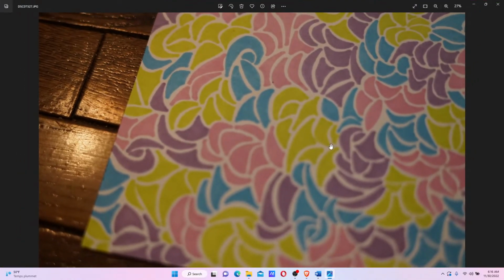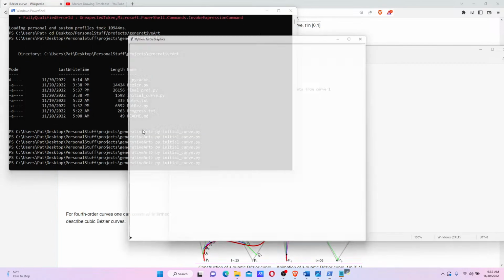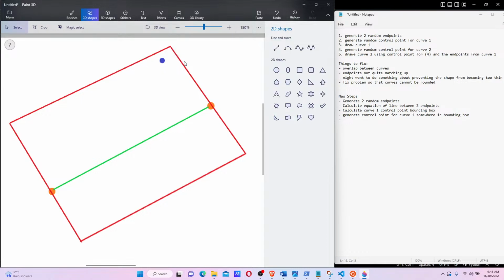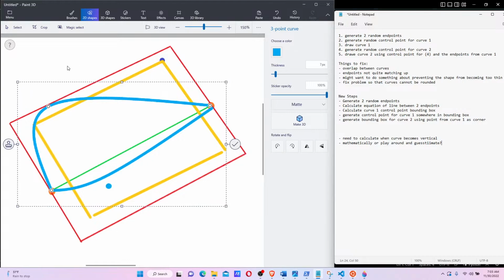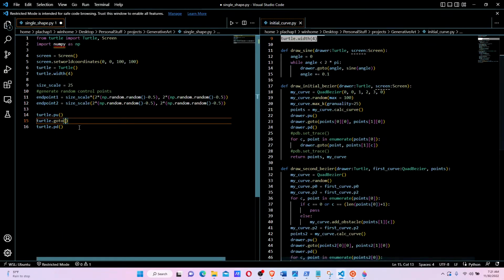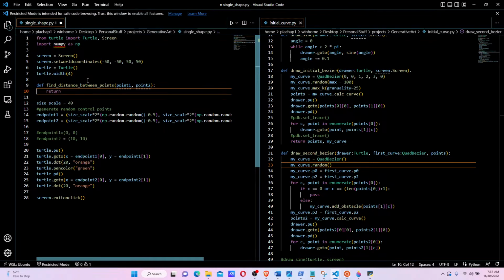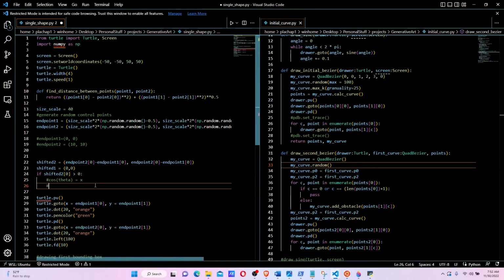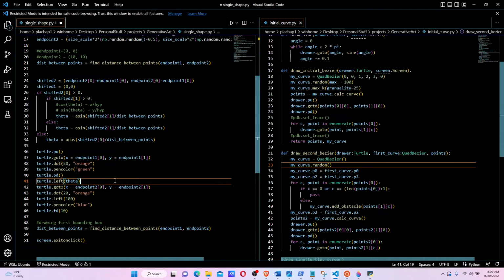Coding Generative Art Live Stream #2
Working on my project where I automatically generate a unique style of art that I currently create by hand.